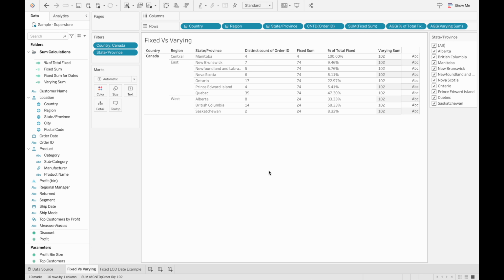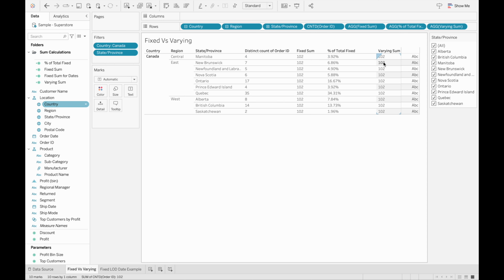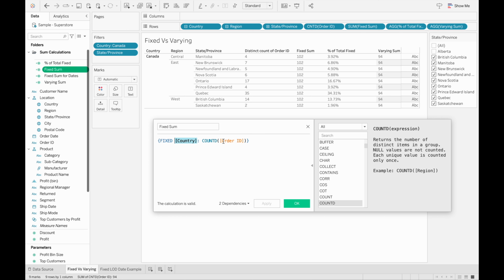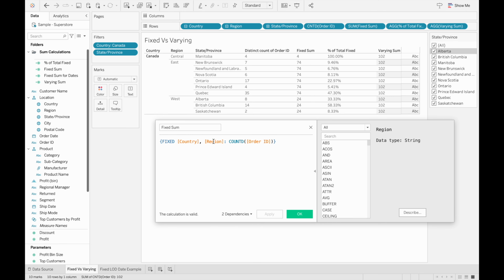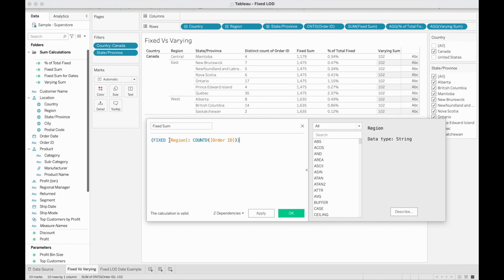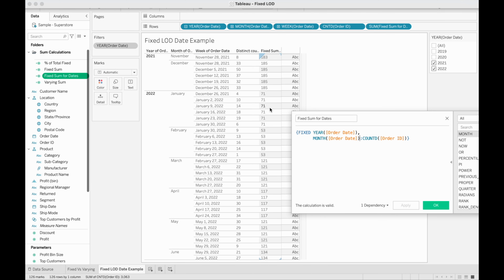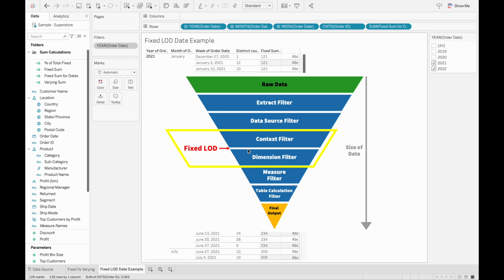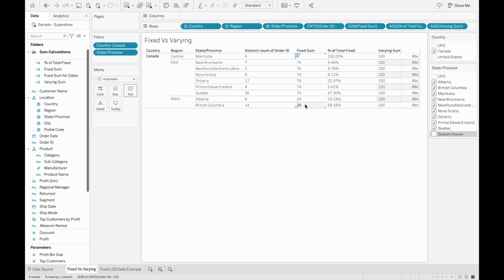Tableau Tips and Tricks: Using Fixed LOD Expressions for Advanced Data Analyses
In this video, we will tackle the Fixed Level of Detail Expressions in Tableau. I will go over how to create them, some use cases and important things to keep in mind when working with them. By the end of this video, you should be able to create your own Fixed LODs, have an understanding on how these LODs work and when to use them.

The Sample Superstore Dataset was used and can be found when you open up Tableau. The instructions to access it are on the Tableau